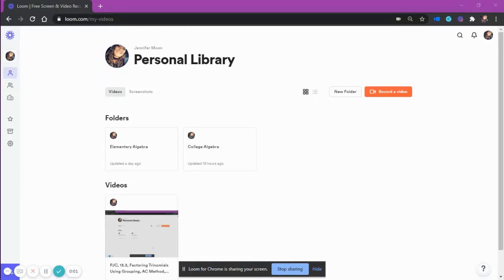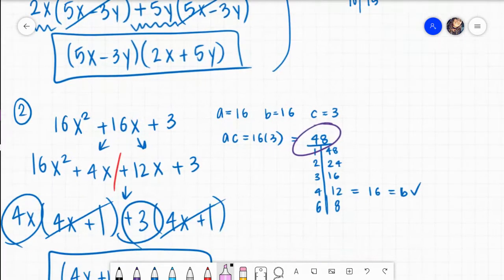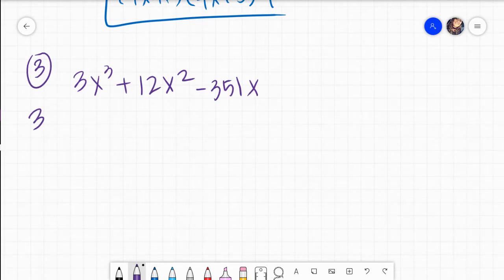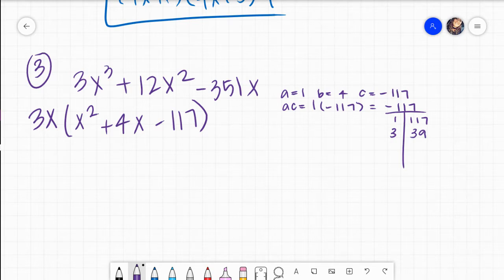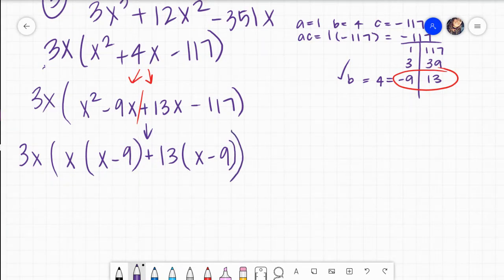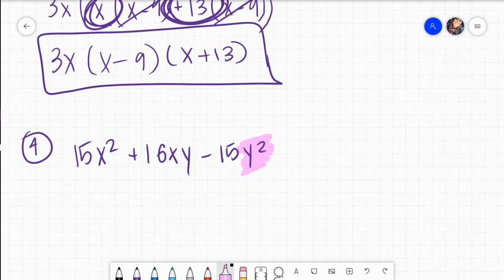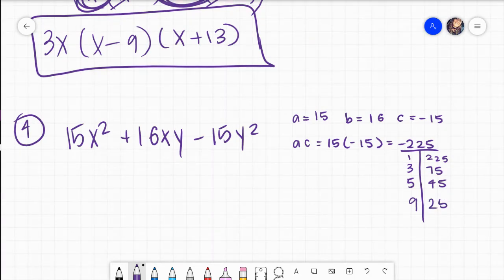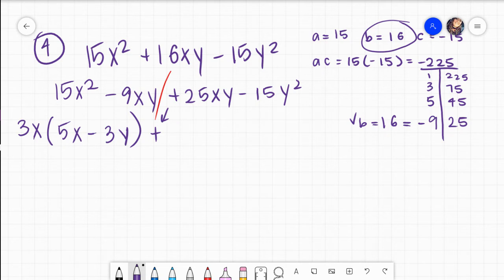PJC, 13.3, GCF, Factoring, Trinomials, AC Method, Elementary Algebra